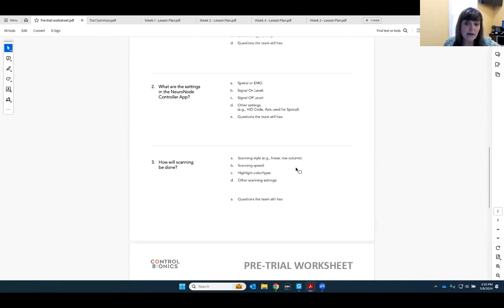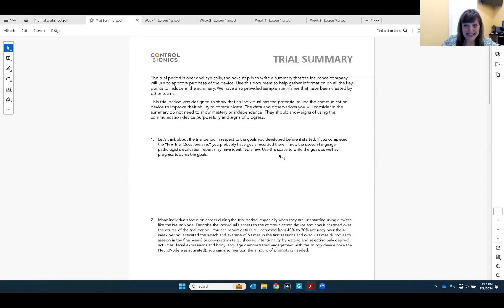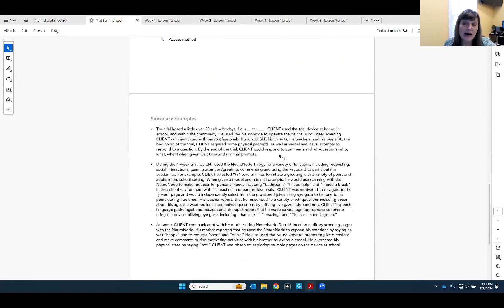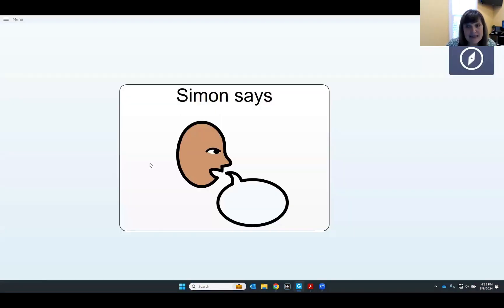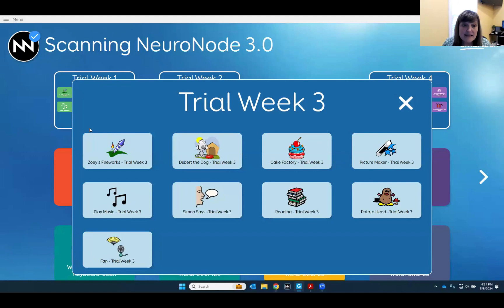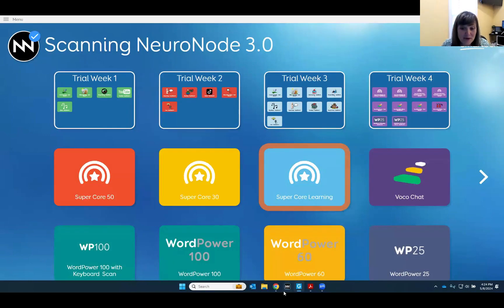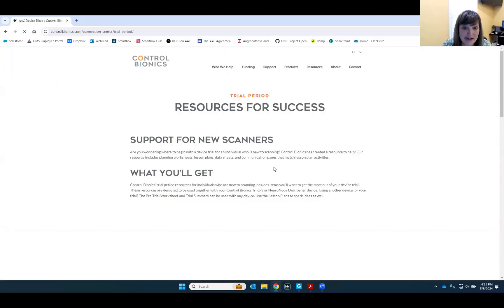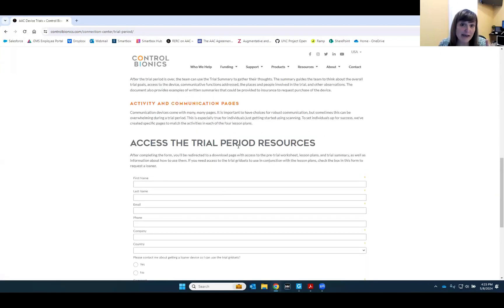AT Demo Days: Control Bionics: Trial Period Supports for Scanners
Are you wondering where to begin with a device trial for an individual who is new to scanning? Control Bionics has created a resource to help!  In this session, we will share a planning worksheet, lesson plans, data sheets, and communication pages that match lesson plan activities.

Presenter: Kristin Whitfield, Clinical Education Specialist

This presentation originally took place on May 8, 2024 as part of AT Demo Days, powered by ATIA. For more information about AT Demo Days,